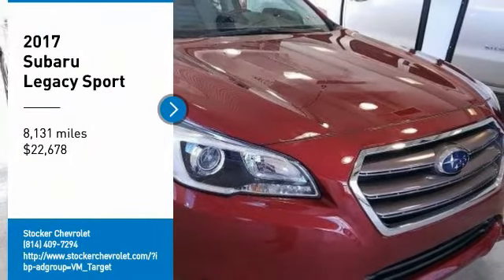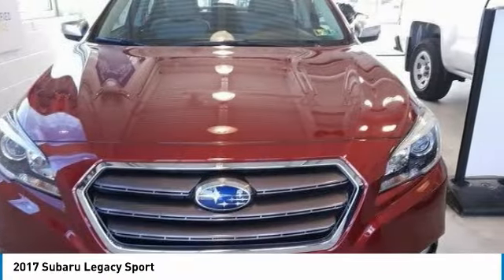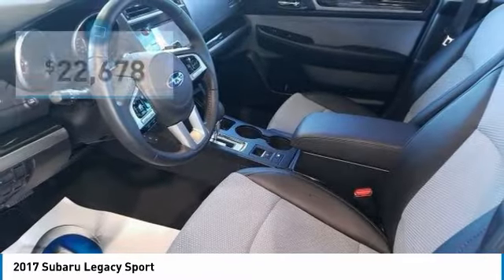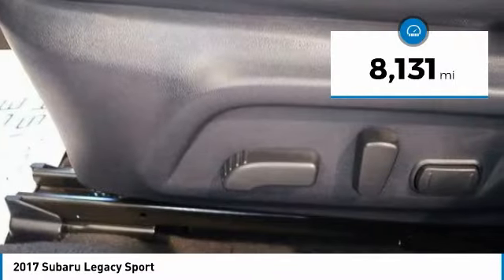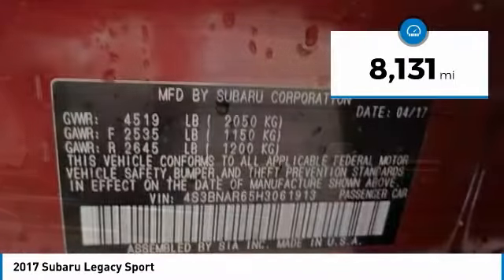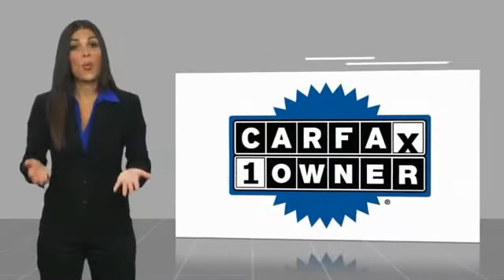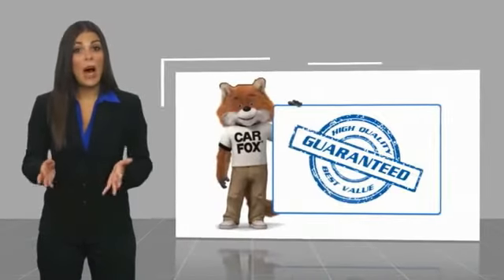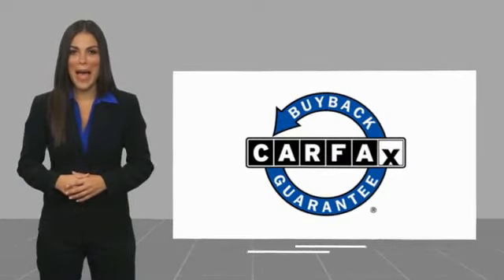2017 Subaru Legacy 2017 Subaru Legacy Sport FOR SALE in State College, PA 607000A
Stop in today for a test drive of this U 2017 Subaru Legacy

Stocker Chevrolet
701 Benner Pike

CARFAX One-Owner. Clean CARFAX. 2017 Subaru Legacy 2.5i AWD CVT Lineartronic 2.5L 4-Cylinder DOHC 16VWe at Stocker Chevrolet appreciate your time and understand you have better things to do than shop for a new Chevrolet. That s why we price our online vehicles well below market averages! We want you to feel confident your not overpaying when you purchase your new Chevrolet at Stocker Chevrolet. Come in today and see why Stocker Chevrolet is the fastest growing Chevrolet dealerships in PA! Recent Arrival! 8131 is 10482 miles below market average! 25/34 City/Highway MPGAwards:  2017 IIHS Top Safety Pick    ALG Residual Value Awards   2017 KBB.com Best Resale Value Awards   2017 KBB.com 10 Best All-Wheel-Drive Vehicles Under  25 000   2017 KBB.com 5-Year Cost to Own Awards   2017 KBB.com 10 Most Awarded Brands   2017 KBB.com Brand Image AwardsCall or email today to make an appointment with one of our GREAT GREAT sales professionals who will show you how easy it is to buy your new Chevrolet from Stocker Chevrolet!Reviews:  Standard all-wheel drive in a segment where it s rare to even be an option; excellent outward visibility; high-tech safety features work well and are widely available throughout the lineup; top crash test scores. Source: Edmunds